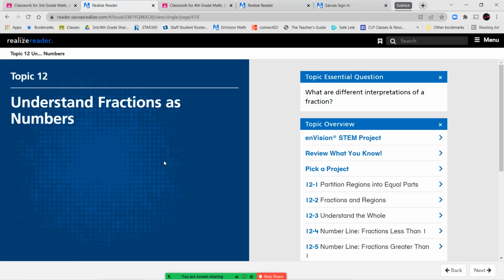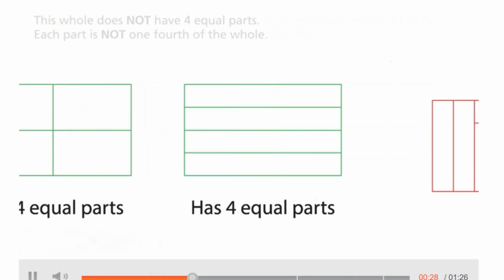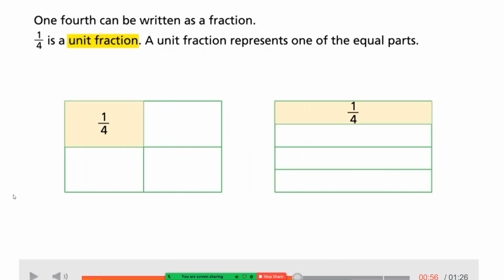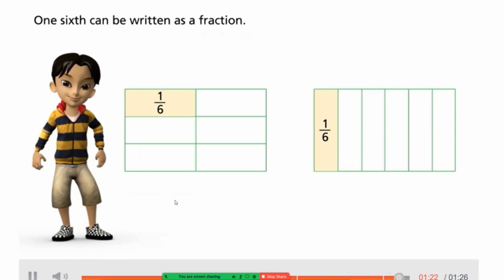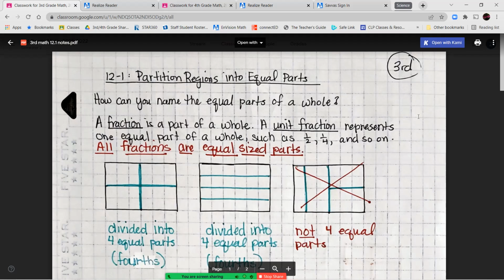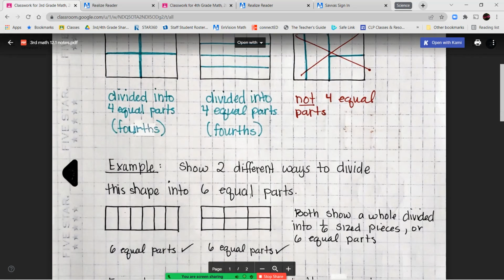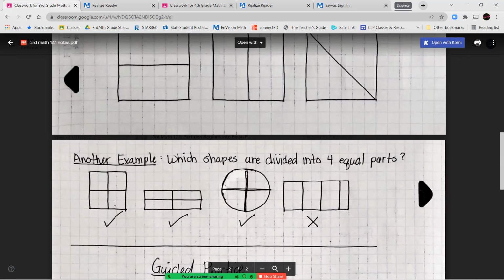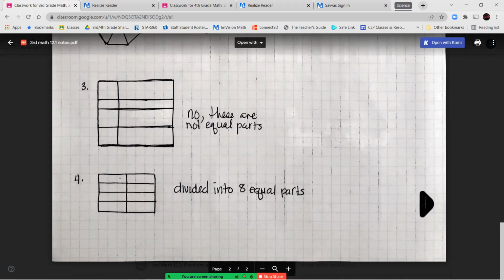3rd Math 12.1